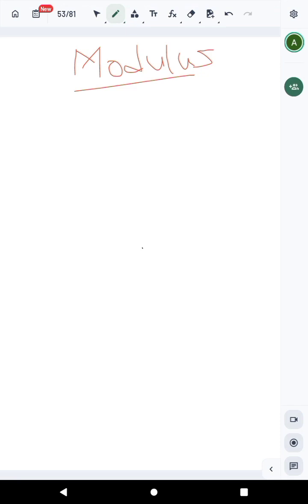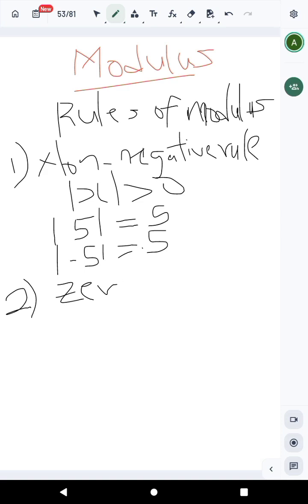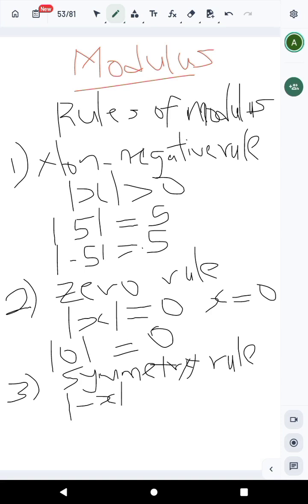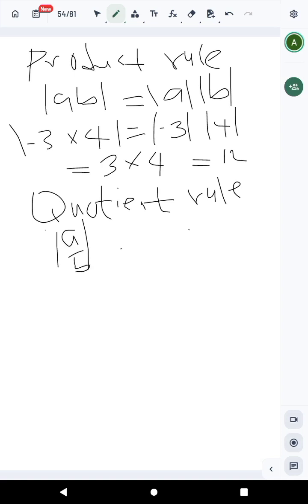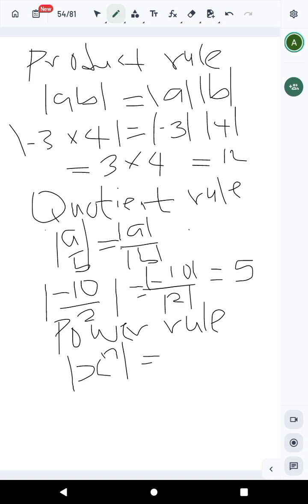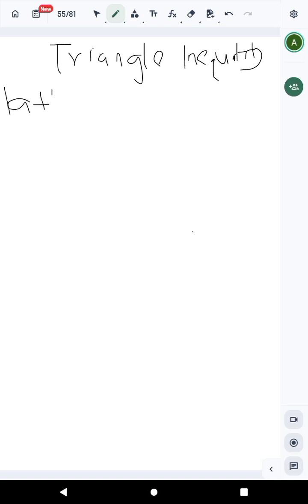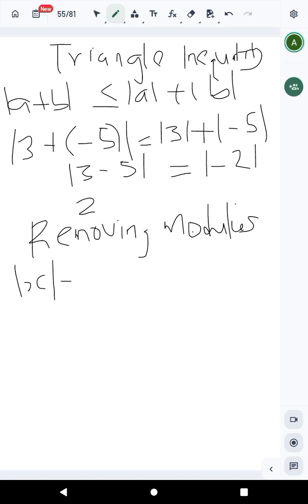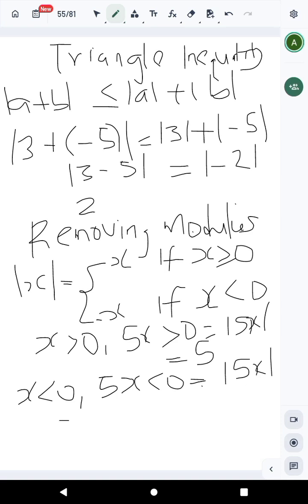SAT Math: Modulus Rules You Must Know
Modulus (absolute value) questions appear often in SAT Math. Learn the key rules, common mistakes, and simple examples that help you solve questions faster and score higher.